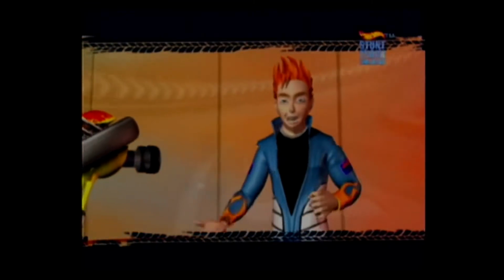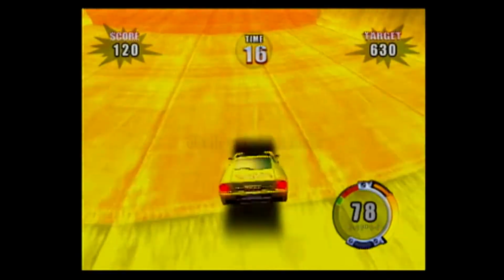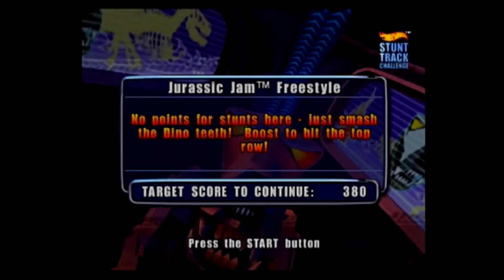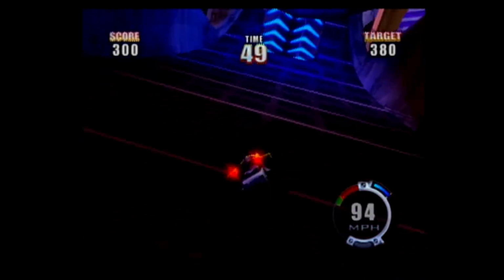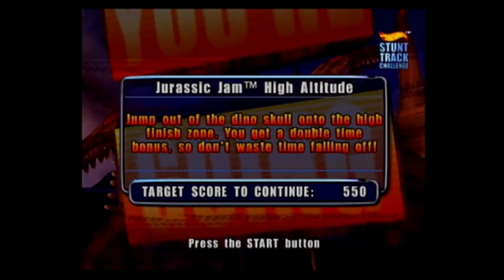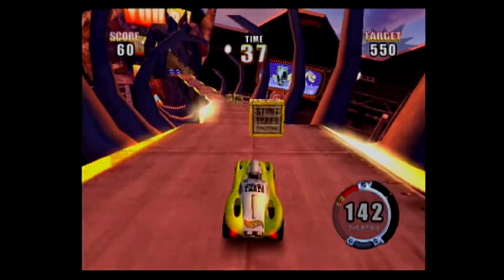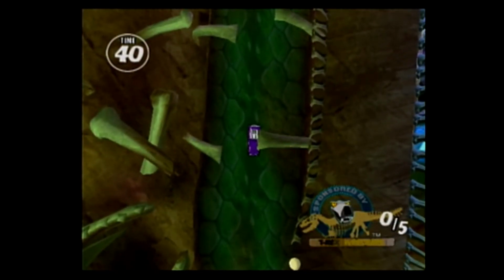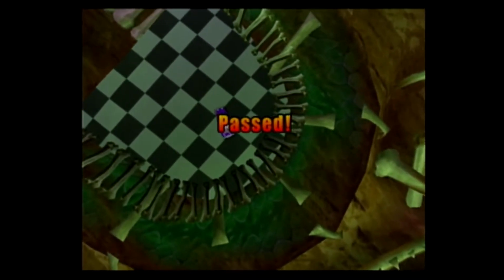Playthrough (PS2): Hot Wheels Stunt Track Challenge - Part 1 ("Jurassic Jam")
This is one of the first video games that I ever owned/played on my own console!  It's a racing game with Hot Wheels cars, and it's very fun even today, particularly because of the variety of event types which it has.

Recorded on a PS2 via an Elgato Game Capture HD using Composite cables.